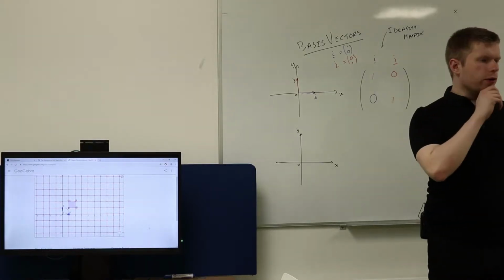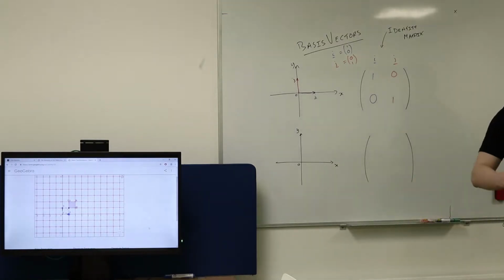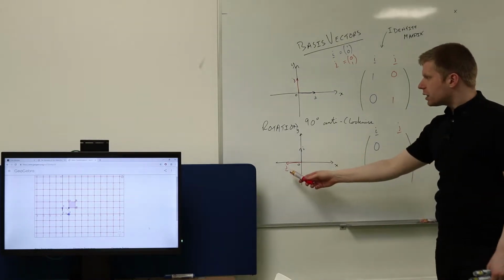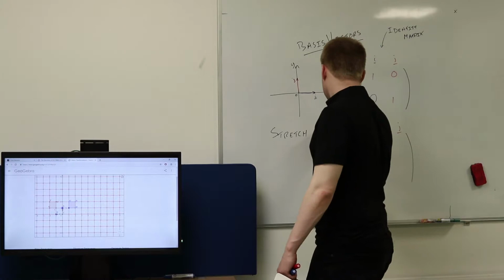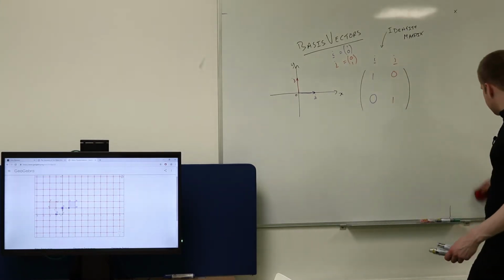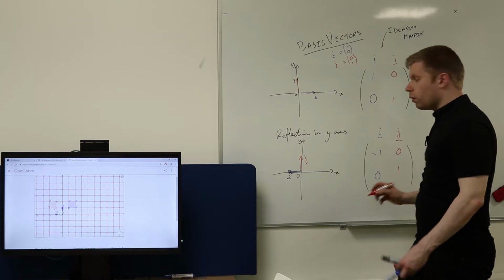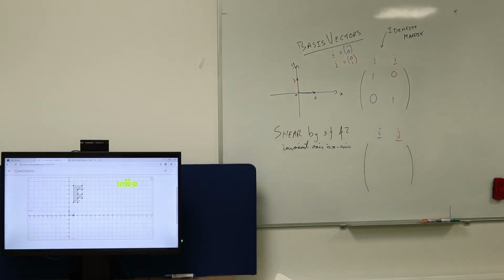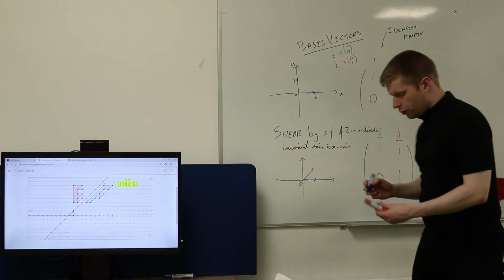Transformation Matrices (2 of 4: Formalising the Idea)